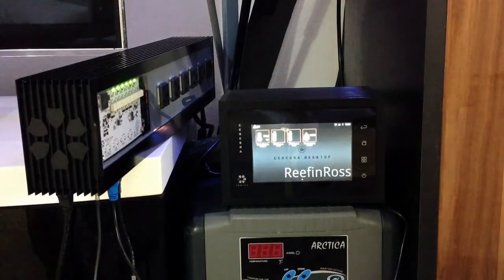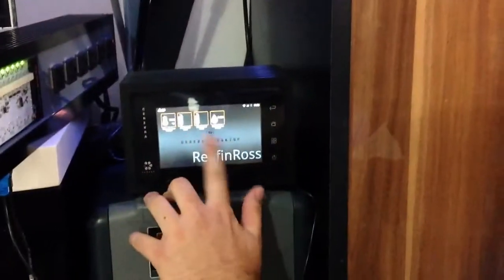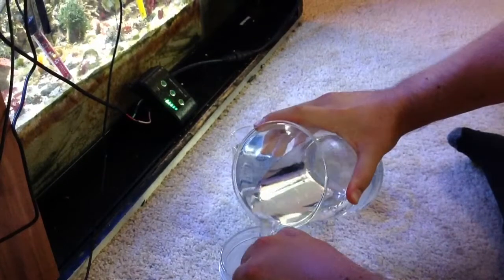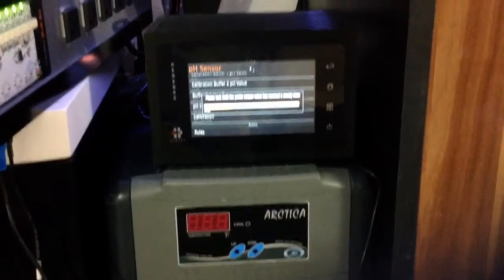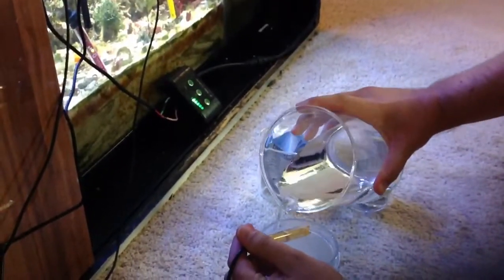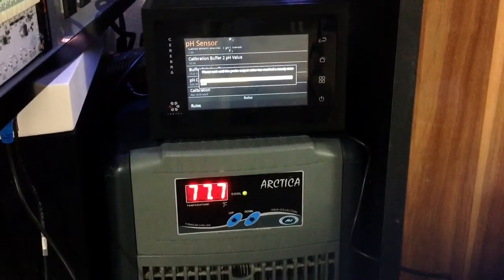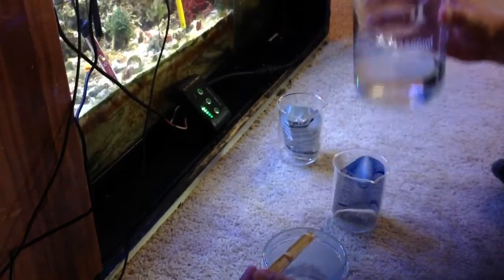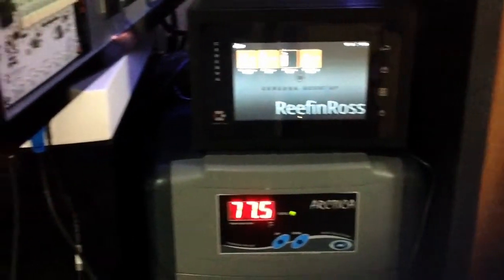Vertex Cerebra pH probe calibration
Calibrating a BRS dual junction probe for the Vertex Cerebra